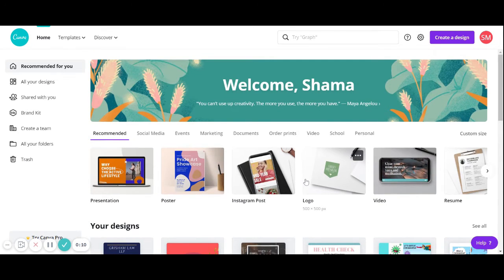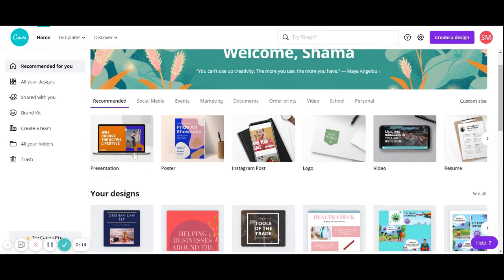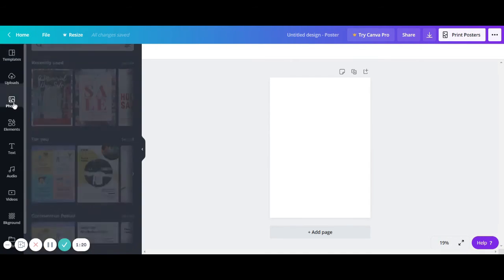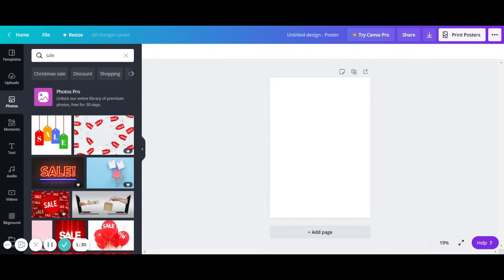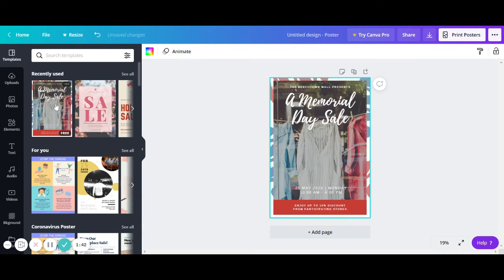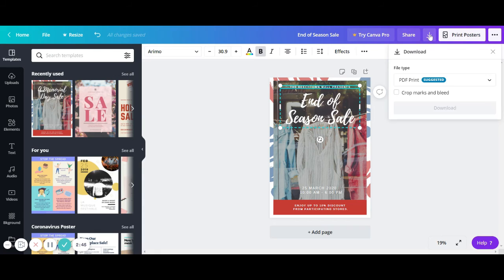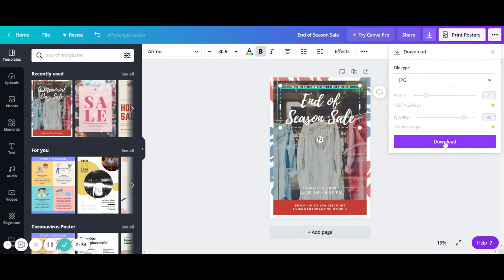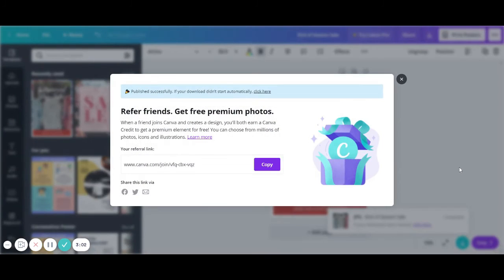How to use Canva Tutorial?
Designing attractive Social Media posts is one of the most important aspects of Social Media Management. In this video tutorial we explain you how to create a simple post on Canva. It has got a lot of templates for logo, resume, poster, email templates. Just select the template you like and go on with it.